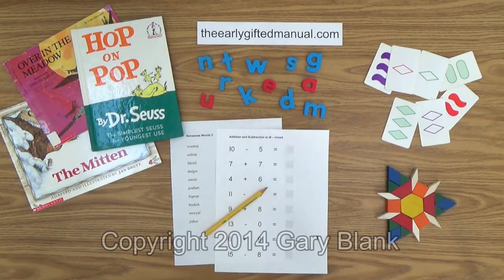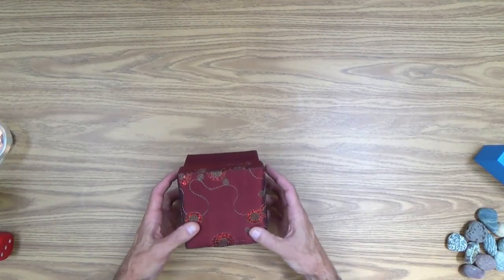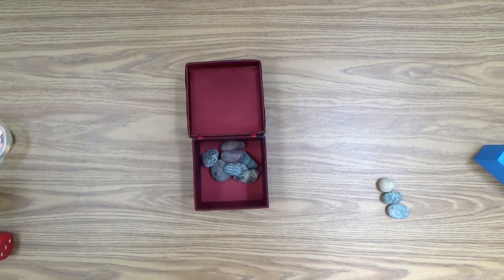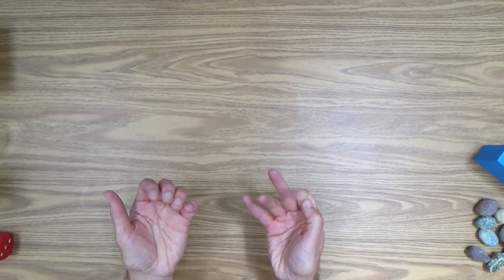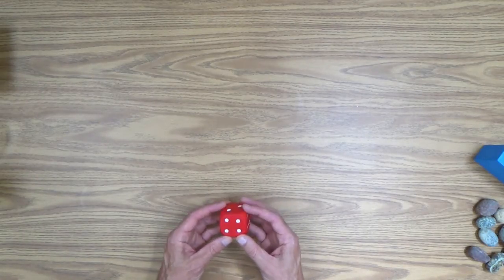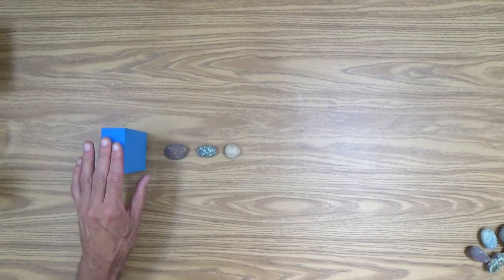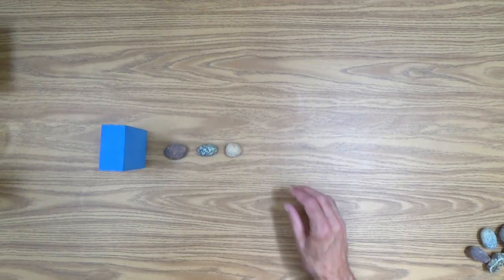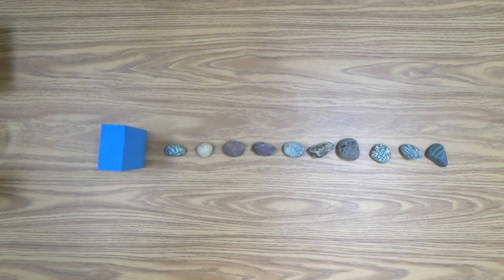Teach Your Child How to Count up to 10 Objects: Part 2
Homeschooling parents: learn how to teach your young child to count up to 10 small objects accurately! This lesson focuses on the Mystery Box , sensory counting, and ordinal numbers 1st to 9th.